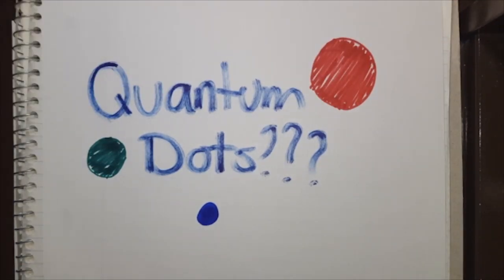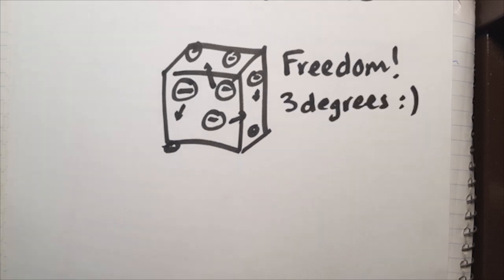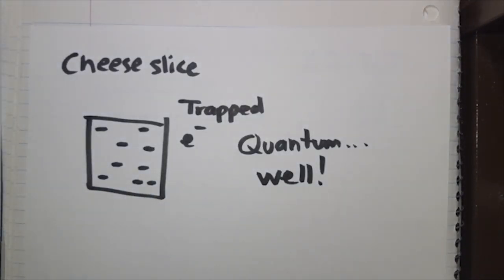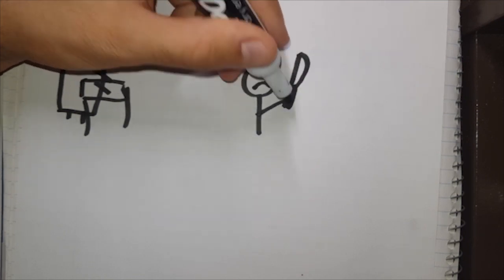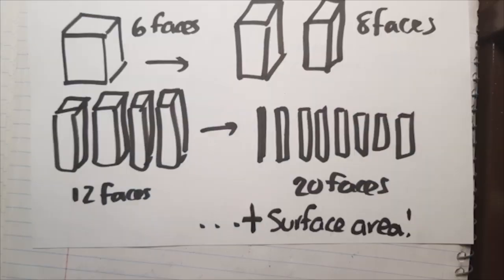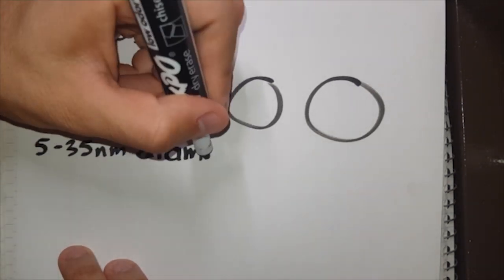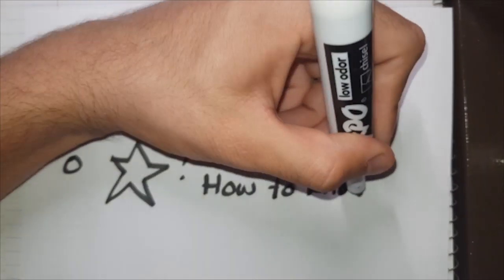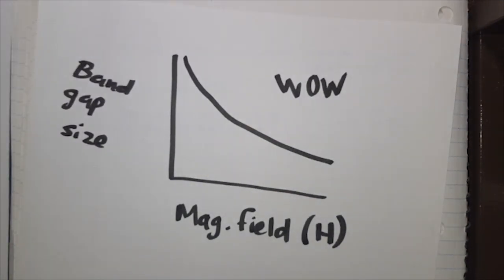Innovation with Quantum Dots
Learn about quantum dots and their potential applications in innovative technologies! Very creative presentation using a block of cheese to explain electron confinement, quantum effects in general.
Great job Carlos Mauricio!